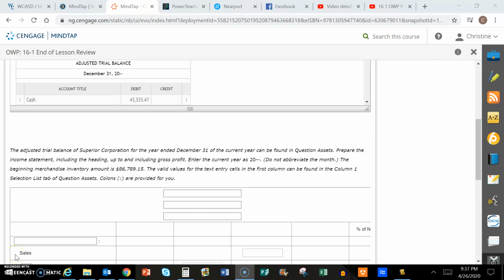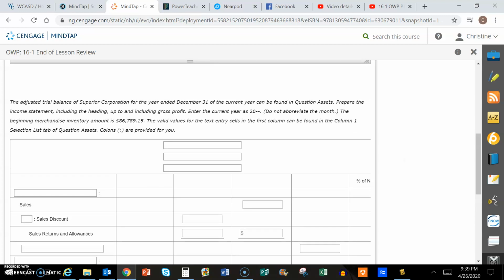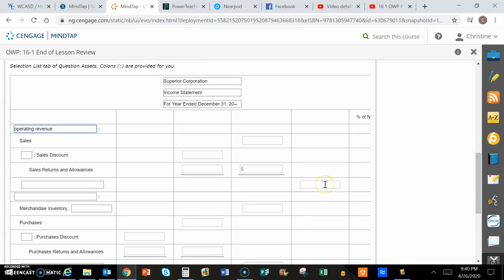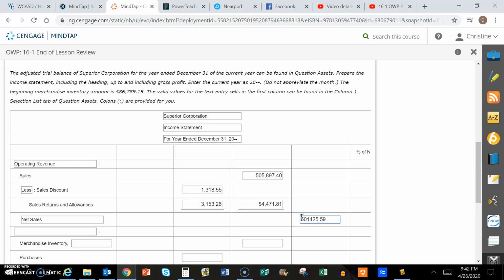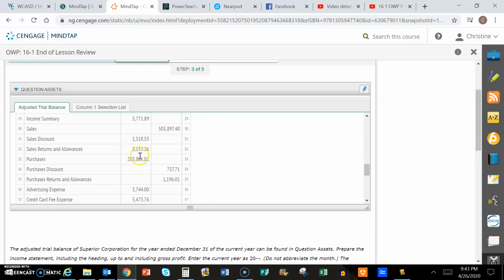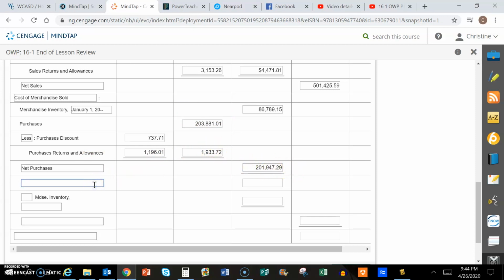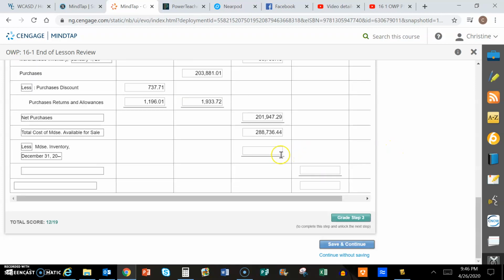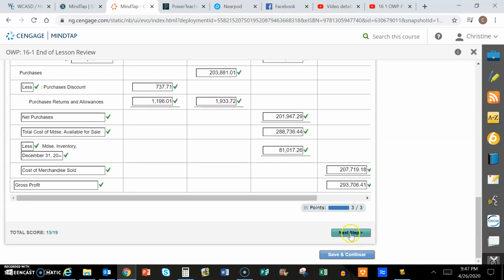16 1 OWP P2